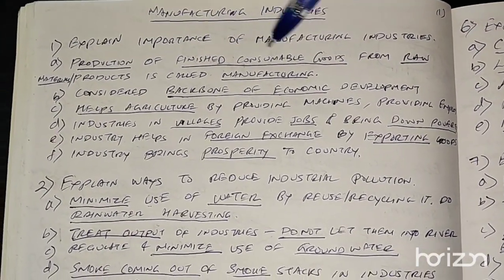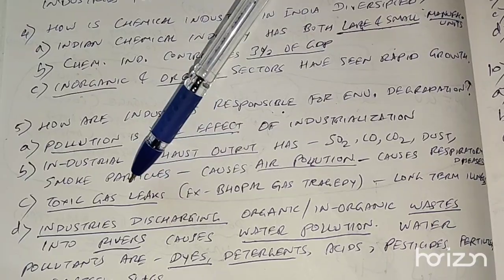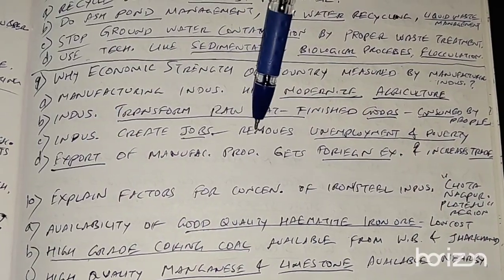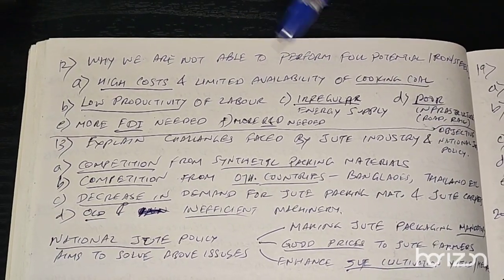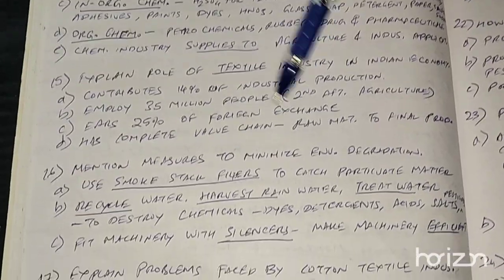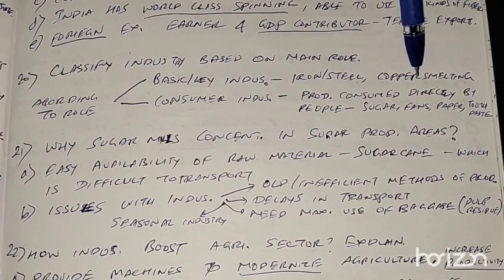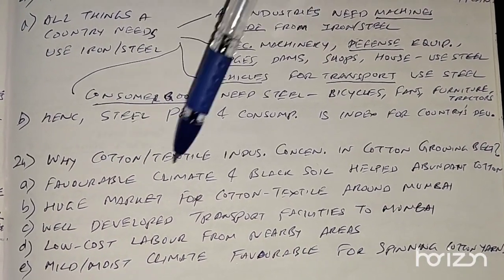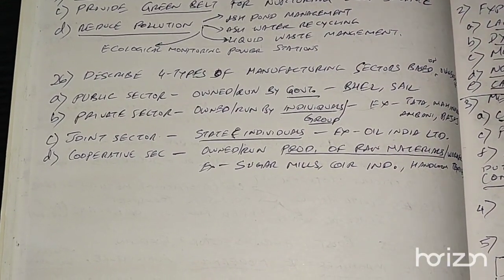Manufacturing Industries - sample question paper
Manufacturing Industries